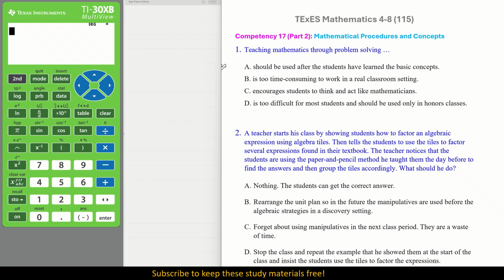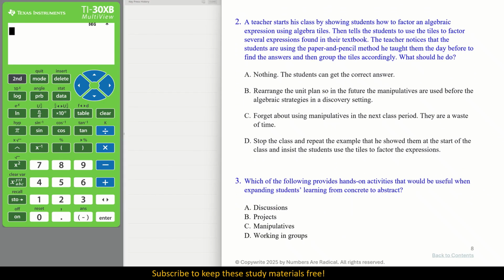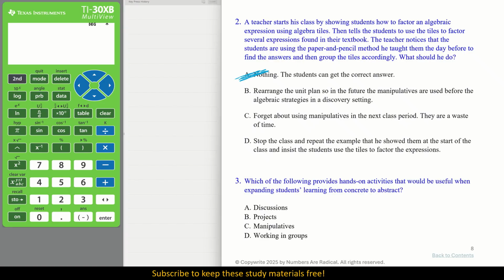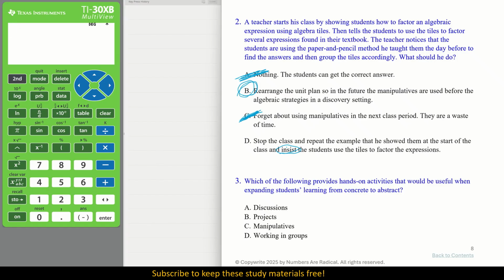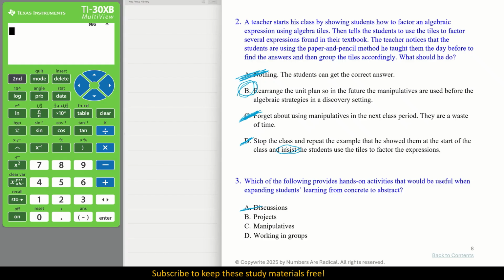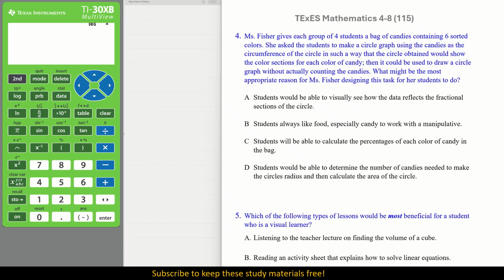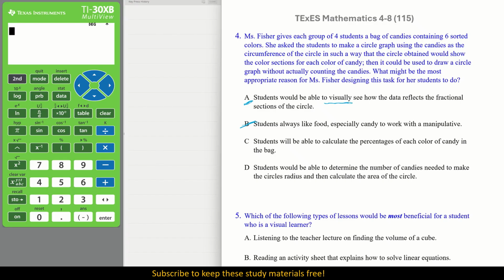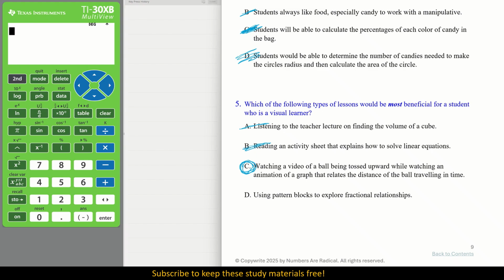TExES 4-8 (115) Math Exam Competency 17: Part 2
Mathematical Procedures and Concepts:,
* Best practice,